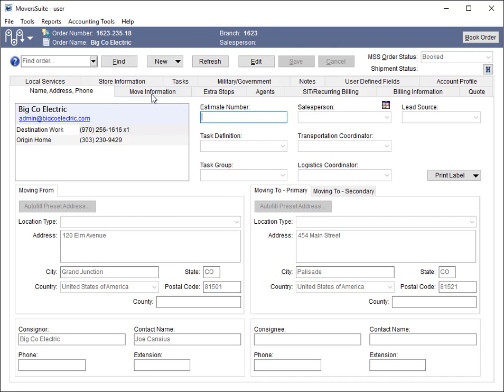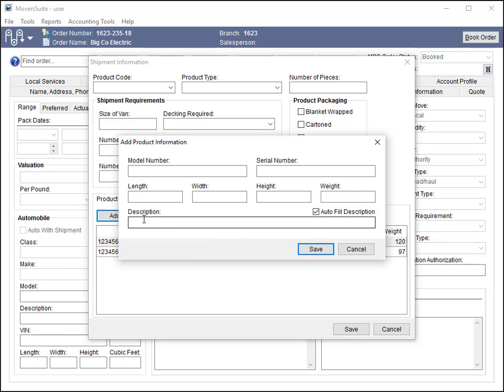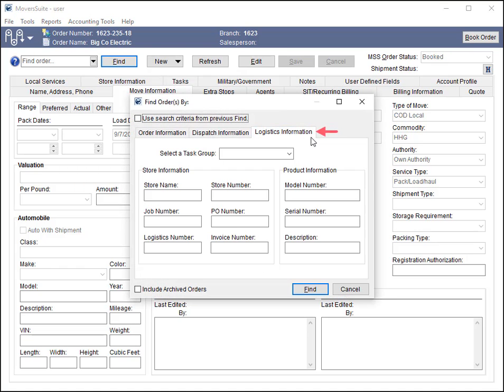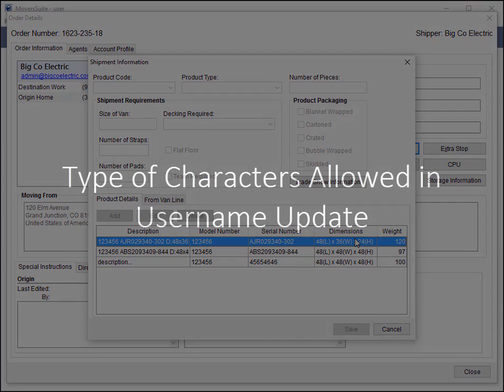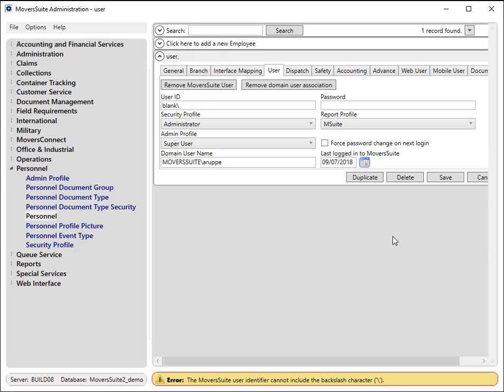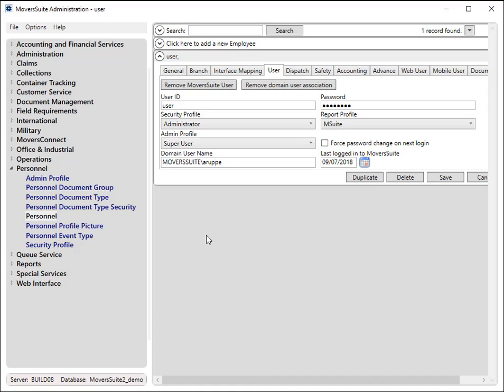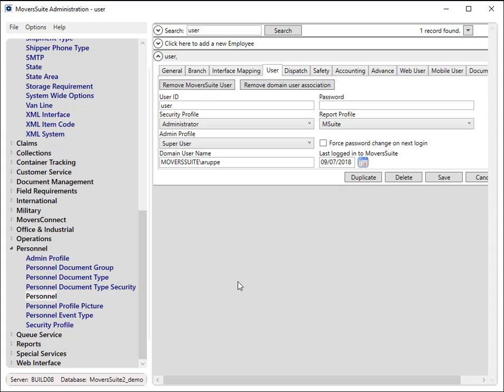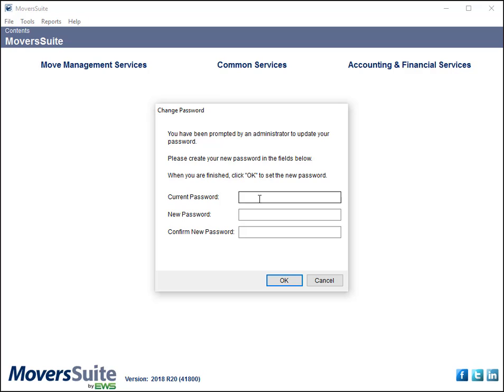MoversSuite 2018 R19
Overview of the changes made to MoversSuite at Version 2018 R19.